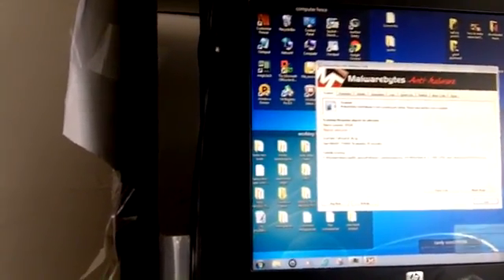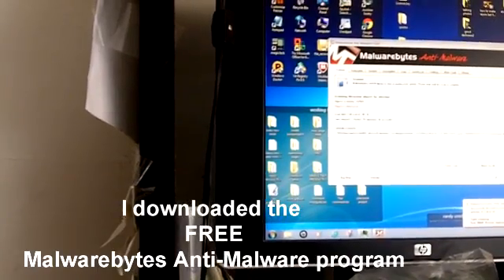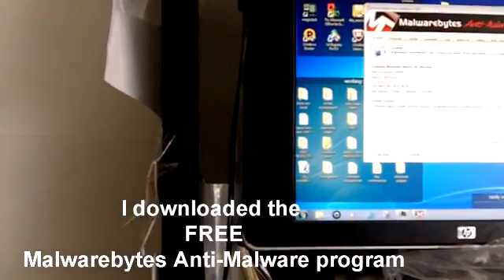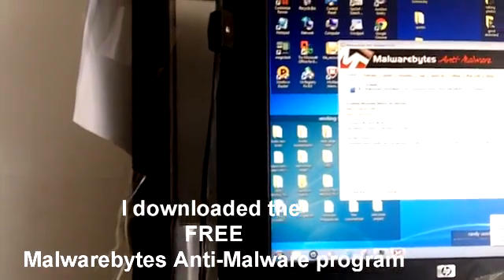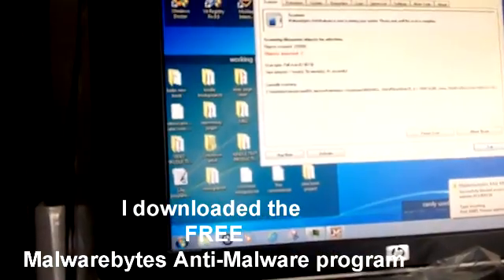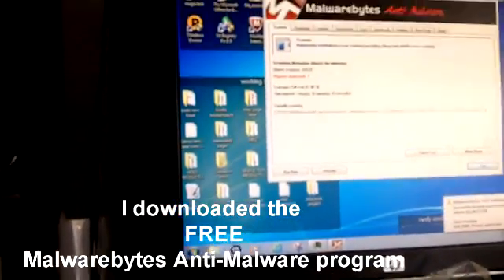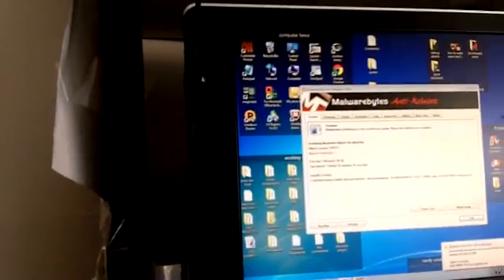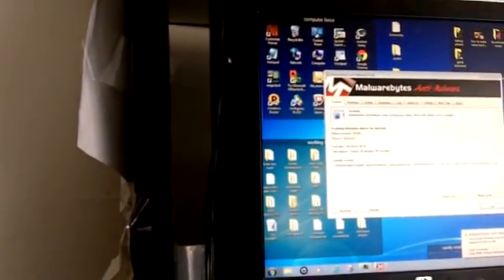How I fixed my slow computer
Malwarebytes program saved my computer. I was unable to get my computer back to where it was running fast and I started hearing Chinese music playing while no programs were open. After trying everything I was ready to try resetting my computer to an earlier set ppoint. I went to download.com and tried the Free malwarebytes Anti-malware program and it found 8 malware bugs. After deleting them my computer runds very fast and no more chinese music.

 I do think cleaning out my files and stopping programs that were starting up that were not needed helped a lot, but until I ran thwe malwarebytes program it was still bogged down and slow.
 I hope this tip helps and if you are hearing chinese music on your computer for no good reason then you are not going crazy.

If you make DIY or outdoor or low cost living or prepper videos, I would be happy to check them out.

 be sure you go out and have fun and not spend all your time on youtube!